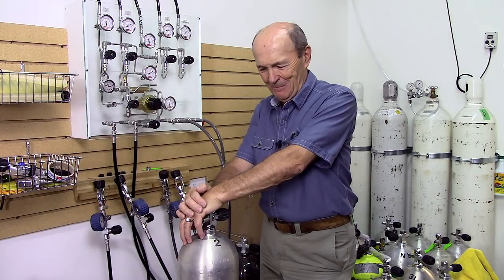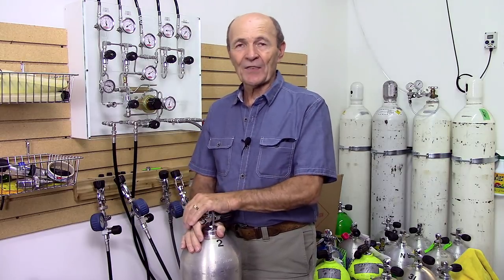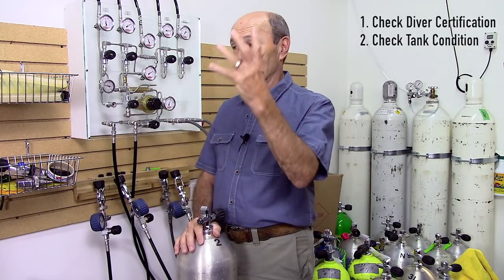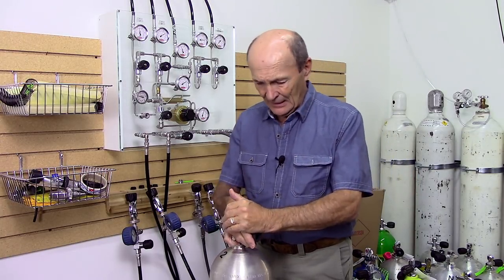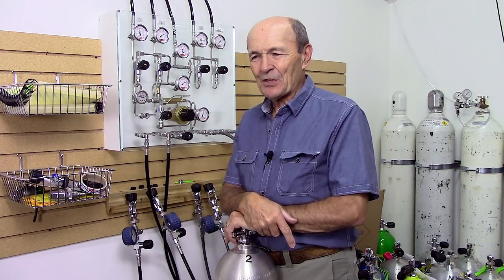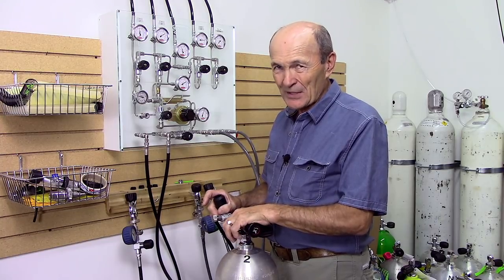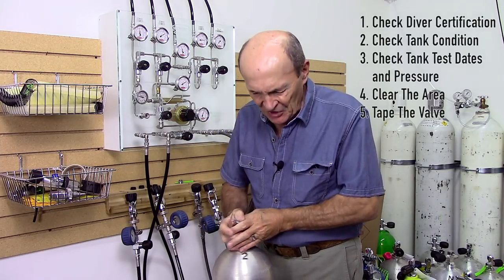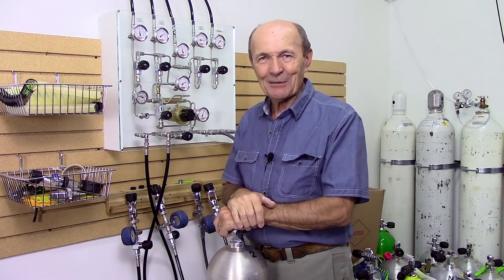Tanks, Proper Filling - Scuba Tech Tips: S08E02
Is there a process dive stores should follow when filling a divers tank?  Alec shares 5 key points store staff should follow when filling to ensure a safe and proper fill.